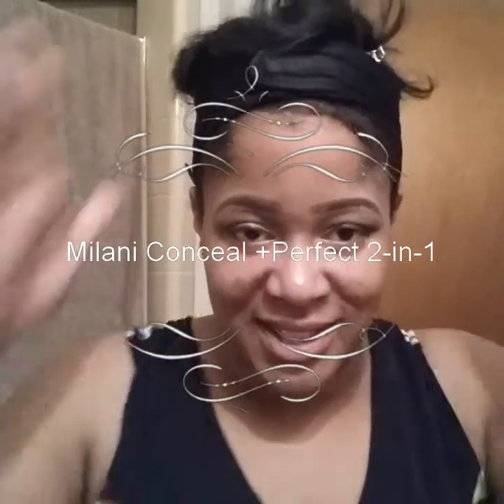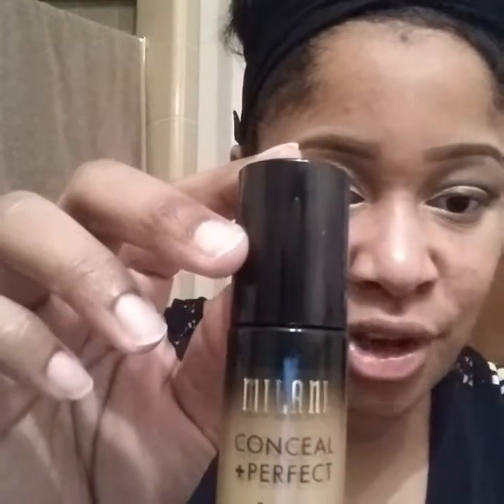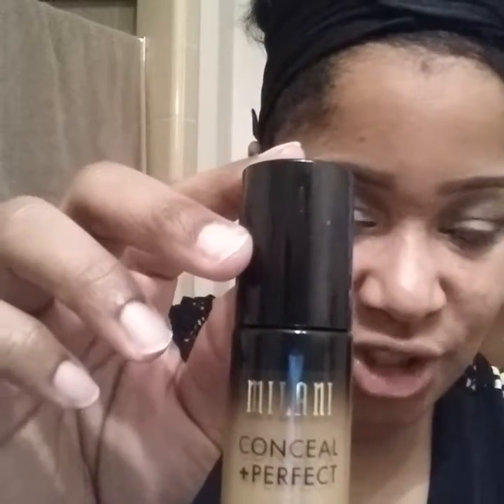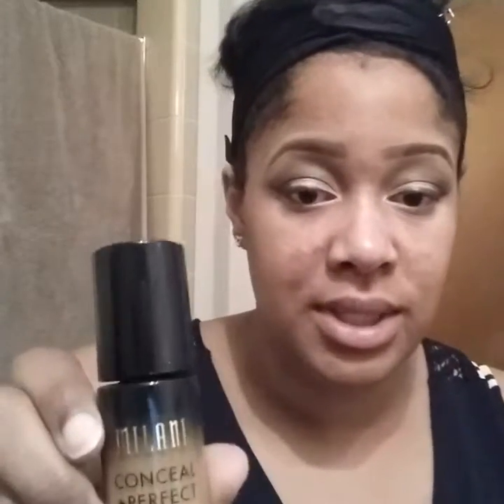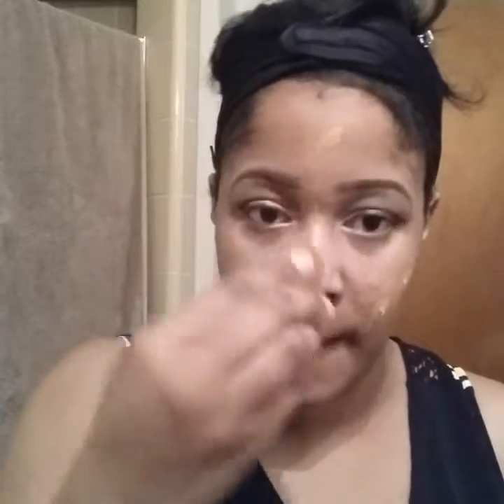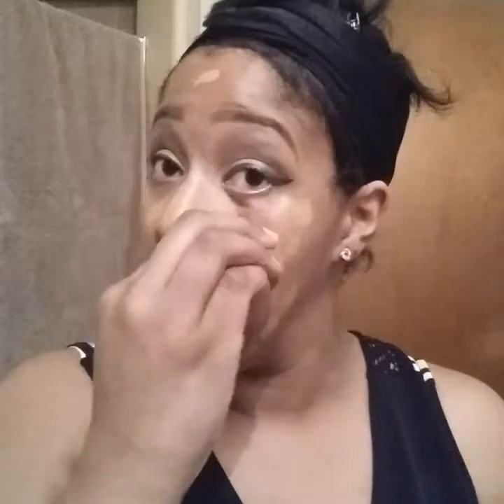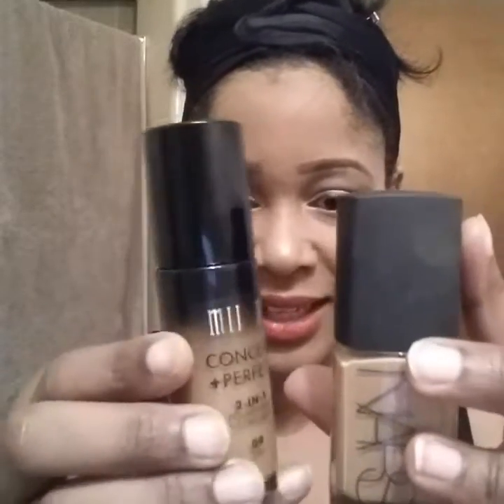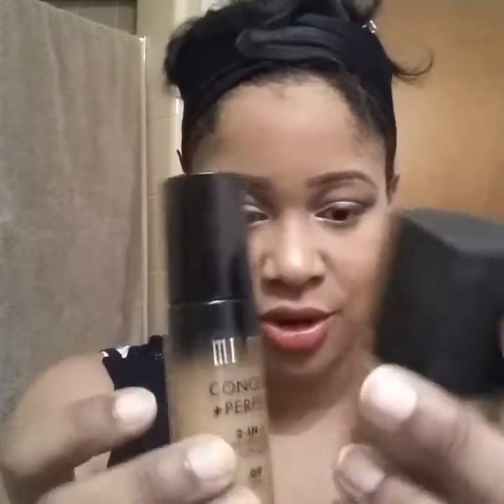Milani Conceal + Perfect 2-in -1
First off lol excuse the eyebrows I didn't have my glasses on plus I can't find my contacts. I'll do better next time. I cleaned them up in the finished photos. Lol

I purchased this product from my local Walmart in color 09 (tan). So far so good!! It's a full coverage light weight makeup. After an hour outside it's still a matte finish and no oil yet. I'll continue to track my prograss.

I've been dealing with this skin condition for years it goes away and comes back. I have to wear makeup almost everyday so I don't look like I've been attacked.